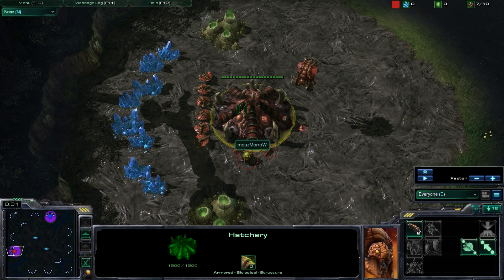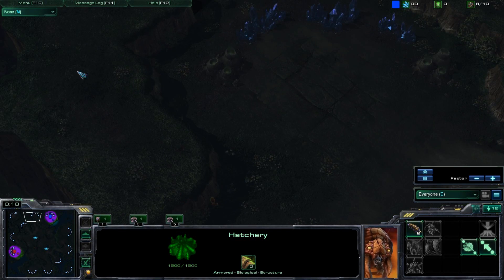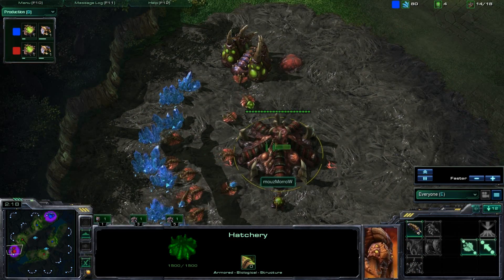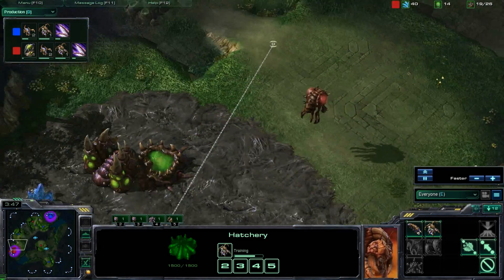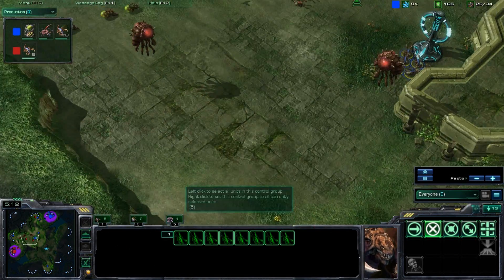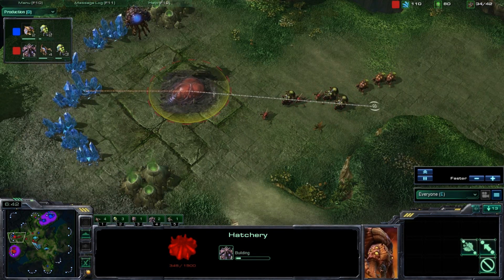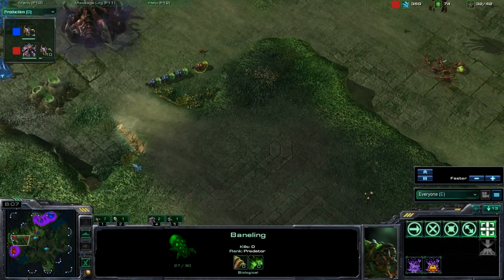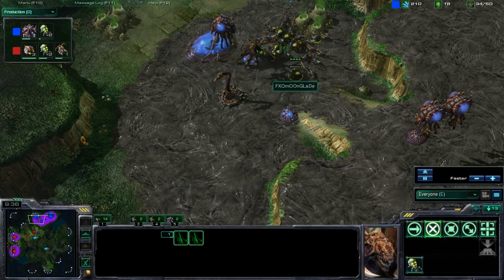Morrow vs. MoonGlade MrHobo Shoutcast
Intense!